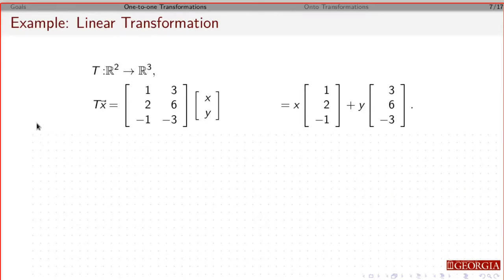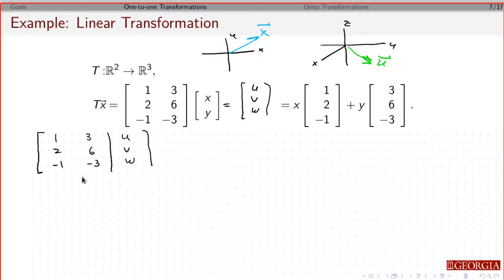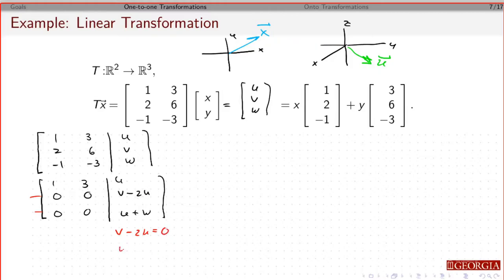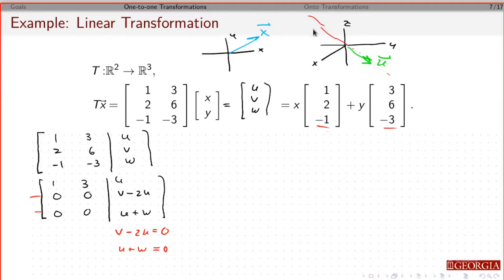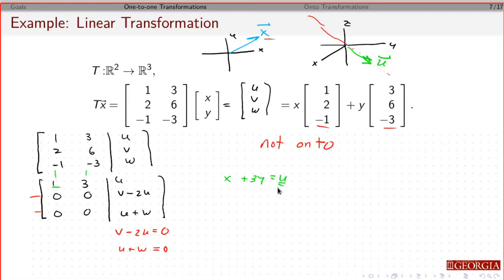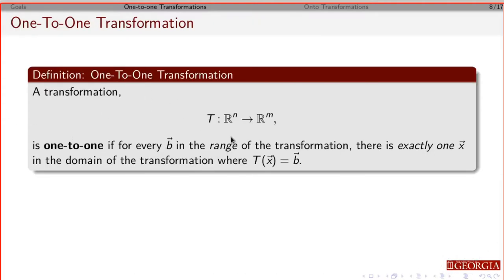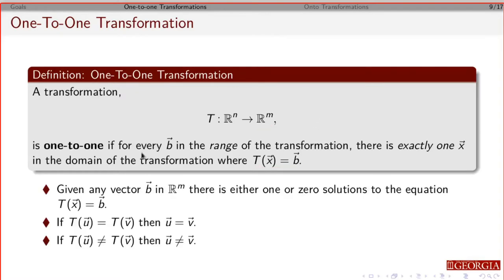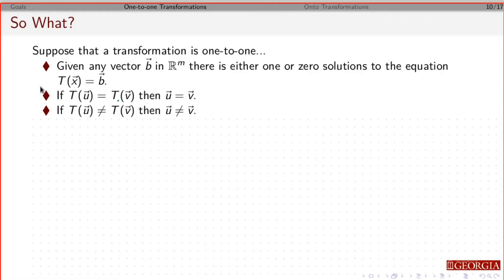3.2: Onto and One-To-One Transformations - Part 2 of 3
An introduction to onto and one-to-one transformations.